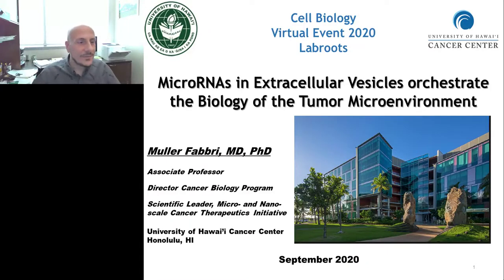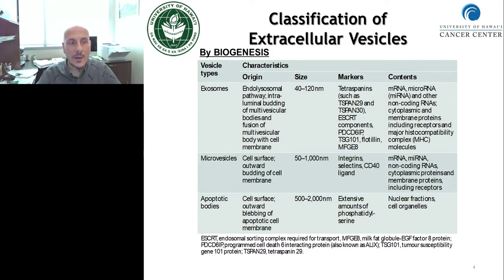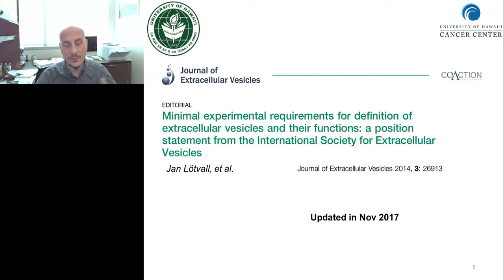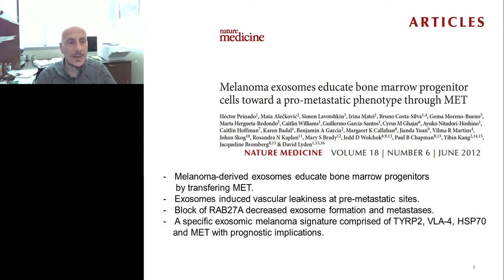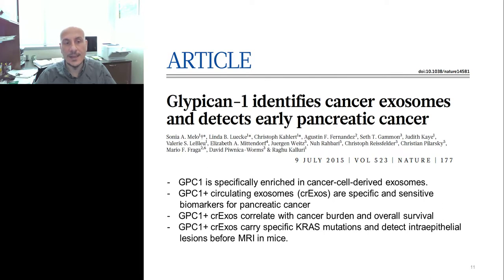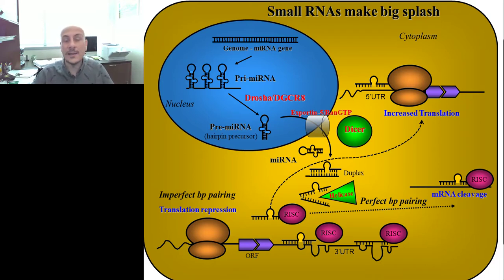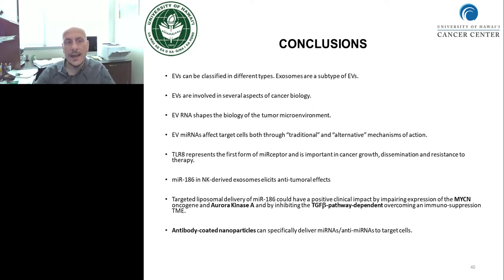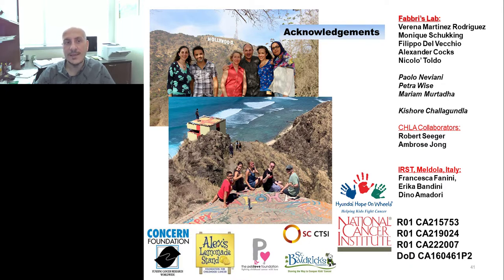MicroRNAs in Extracellular Vesicles orchestrate the biology of the Tumor Microenvironment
Presented By: Muller Fabbri, MD, PhD

Speaker Biography: Dr. Muller Fabbri is Associate Professor and co-Leader of the Cancer Biology Program at the University of Hawai’i Cancer Center (UHCC) in Honolulu, HI, USA. He also is the Scientific Lead of the Micro- and Nano-Scale Cancer Therapeutics Initiative at UHCC.

Webinar: MicroRNAs in Extracellular Vesicles orchestrate the biology of the Tumor Microenvironment

Webinar Abstract: MicroRNAs (miRs) are small non-coding RNAs whose expression is altered in several types of human cancers. Recent evidence supports their inter-cellular transfer through extracellular vesicles (EVs) secreted both by the cancer cells and by the surrounding cells of the Tumor Microenvironment (TME).

Earn PACE Credits:
1. Make sure you're a registered member of LabRoots
2. Watch the webinar on YouTube or on Labroot's